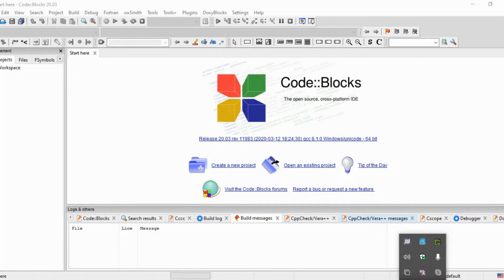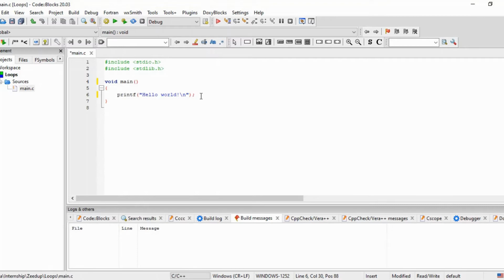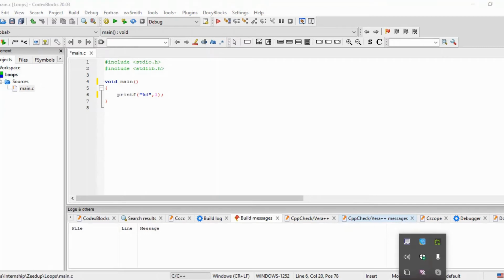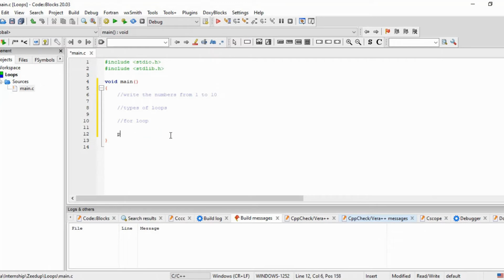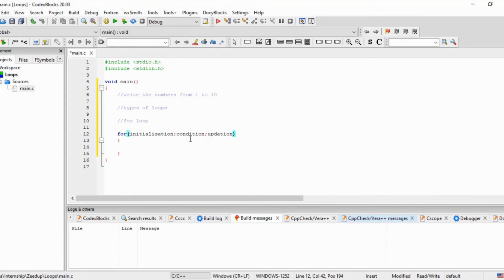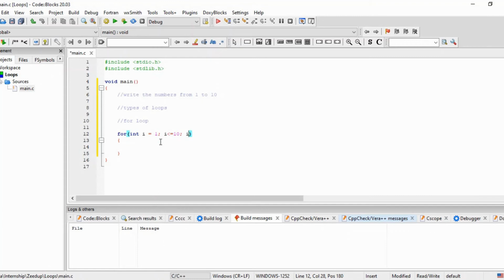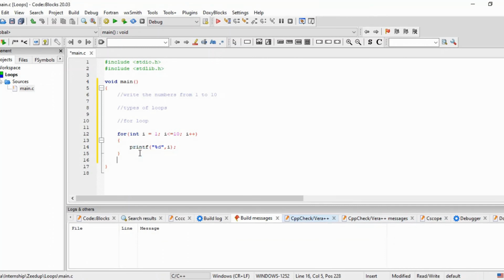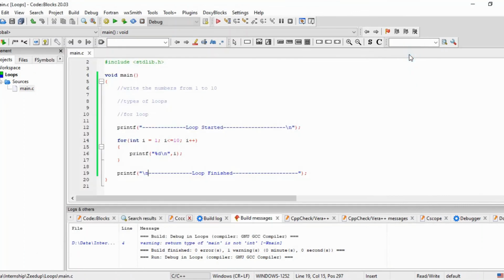C-09 Programming Loops in C For Loop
What is Loop in C?
Looping Statements in C execute the sequence of statements repeatedly until the stated condition becomes false. A loop in C consists of two parts, a body of a loop and an impression statement. The control statement could also be a mixture of some conditions that direct the body of the loop to execute until the specified condition becomes false. the aim of the C loop is to repeat the same code sort of times.

A for loop could also be a more efficient loop structure in ‘C’ programming. the general structure of for loop syntax in C is as follows:

Syntax of For Loop in C:
for (initial value; condition; incrementation or decrementation )
 statements;
The initial value of the for loop is performed only one occasion .
The condition could also be a Boolean expression that tests and compares the counter to a tough and fast value after each iteration, stopping the for loop when false is returned.
The incrementation/decrementation increases (or decreases) the counter by a gaggle value.For loop in C

The incrementation/decrementation increases (or decreases) the counter by a gaggle value.

How for loop works?
The initialization statement is executed only one occasion .
Then, the test expression is evaluated. If the test expression is evaluated to false, the for loop is terminated.
However, if the test expression is evaluated to true, statements inside the body of the for loop are executed, and thus the update expression is updated.
Again the test expression is evaluated.
This process goes on until the test expression is fake . When the test expression is fake , the loop terminates.